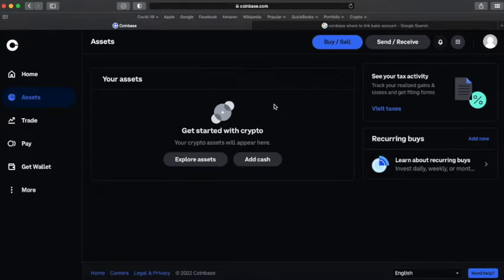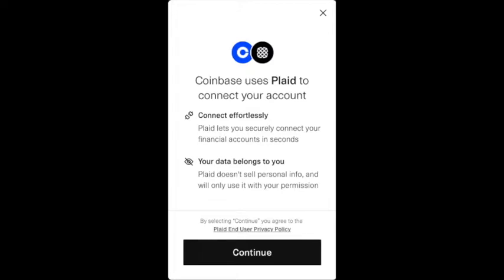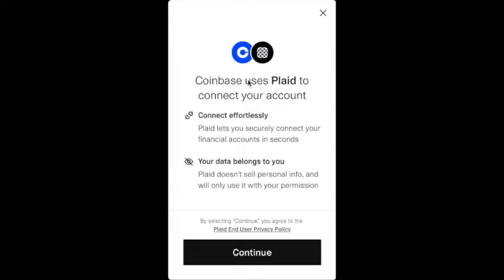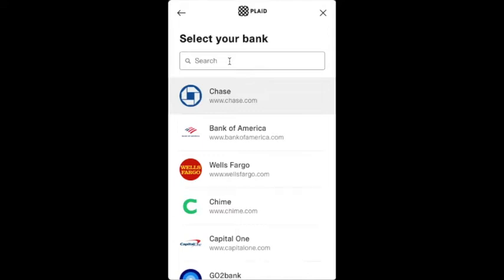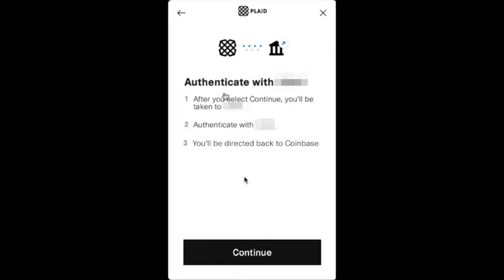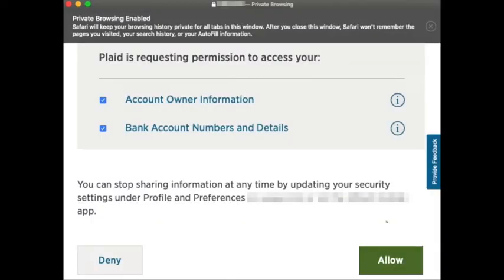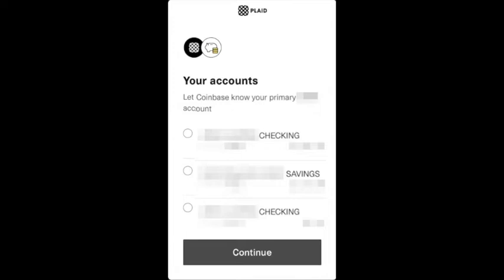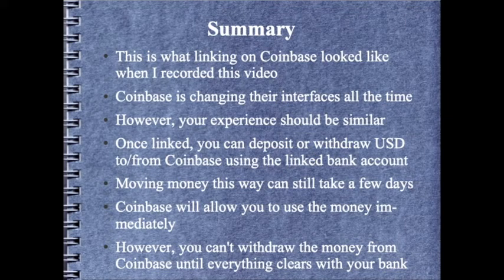Link Your Bank to Coinbase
Follow on X → @CryptoJaggz

In this video I demonstrate how to link your bank account with your Coinbase account.  Once this is set up, this completes another step in the process of allowing you to invest into Crypto.

For a more detailed description of Crypto, what it is, how it works, and its value proposition my book is a great place to start:

Crypto: What I Learned The Hard Way

Coinbase Pro Tutorial
Use this video to learn how to trade Crypto pairs.
This will be helpful for how to use USD (not USDC like I misspoke in the video) to get some Ethereum (coin symbol ETH).  Trade the ETH-USD pair:

Use this link to get the Ledger Nano S Plus (I get a 10% kickback at no cost to you for using this link)

To create a new account using Coinbase Pro, for now use this link (start with the "Get started" button):